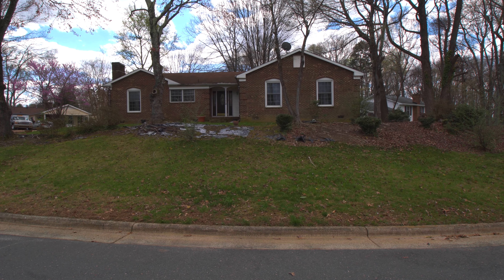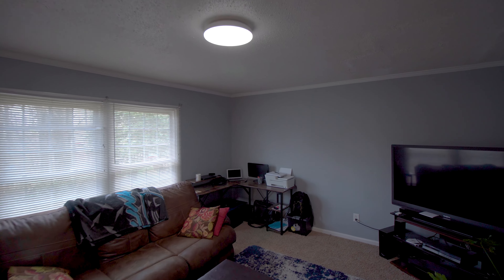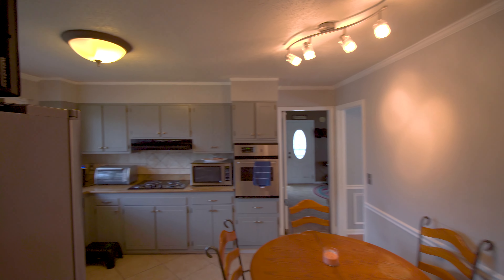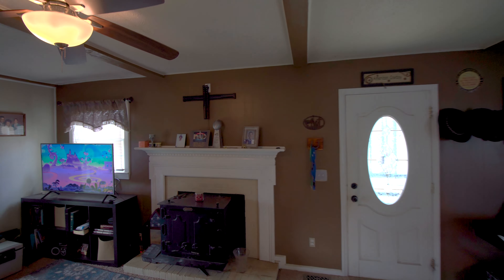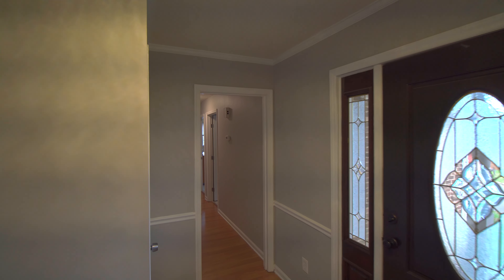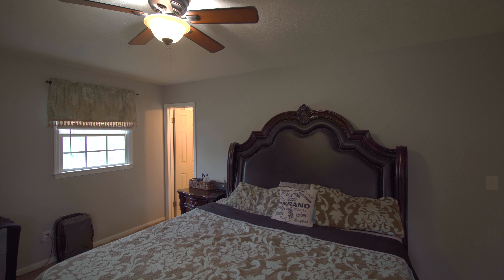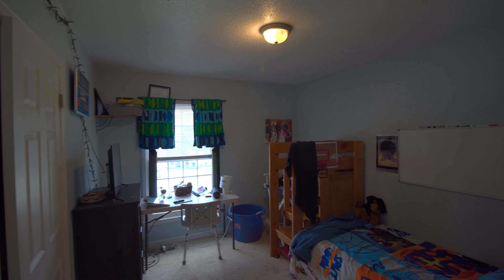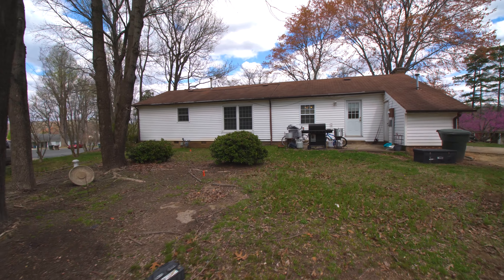Home For Sale in Greensboro - 8 Lakepoint Court in Woodlea Lake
Lovely 3BR/2BA home in Woodlea Lake! Nestled on a wooded 0.30 ac lot. One level home with rear facing living room, spacious formal dining room and neat kitchen. Large den features a fireplace/woodstove. Primary bedroom easily accommodates an oversized bed and has generous closet storage. Outdoor storage room and spacious backyard. Property being sold as-is. In need of roof replacement, area above primary bath needs repair. Refrigerator stays.